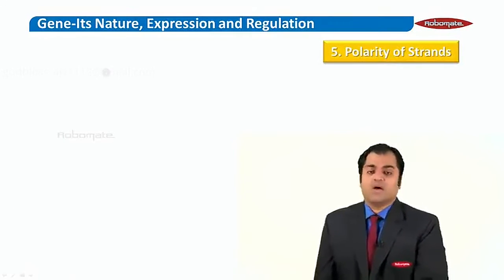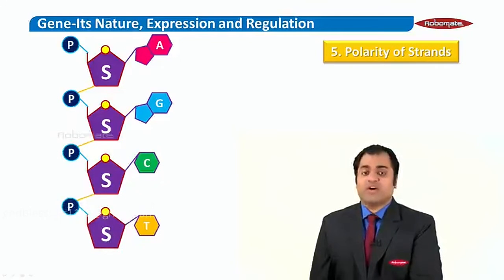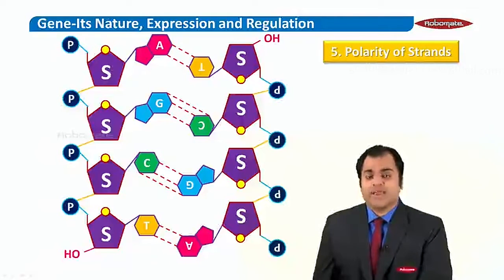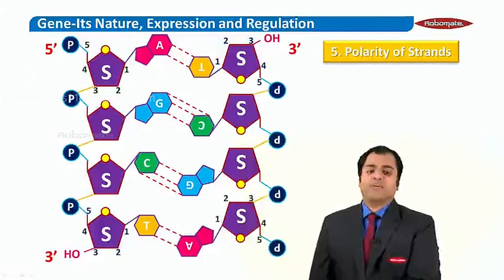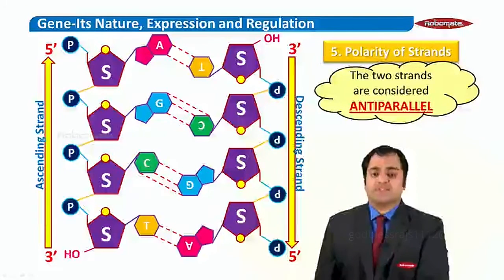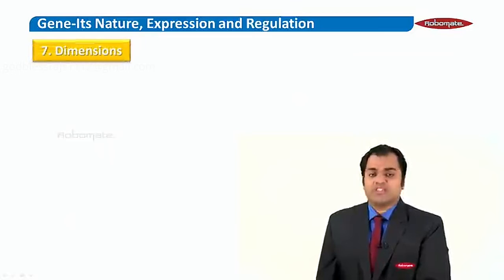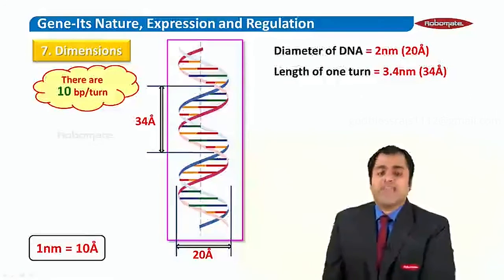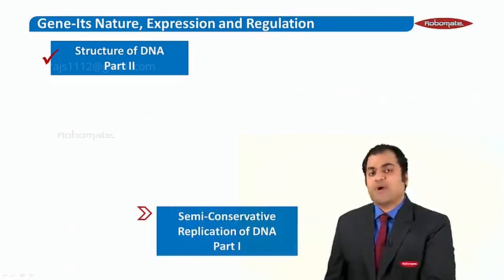Gene part 8